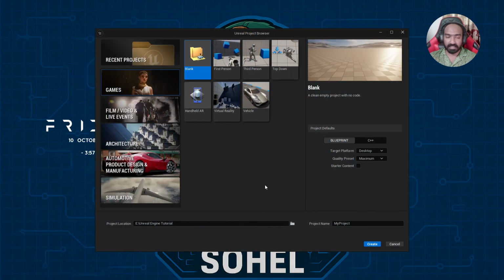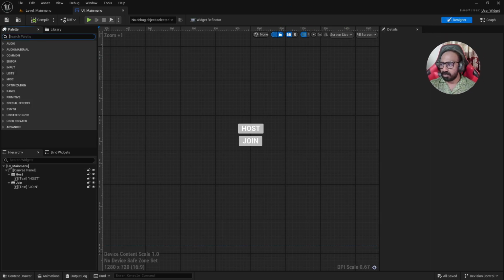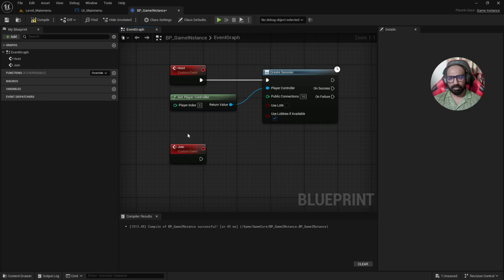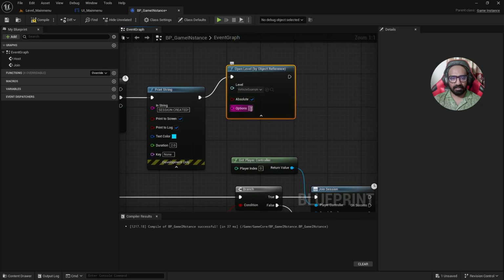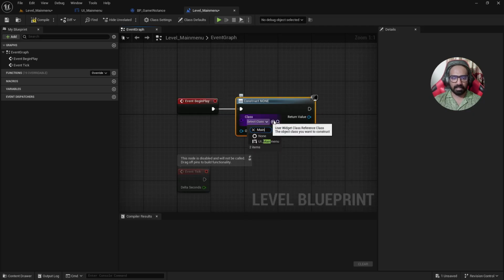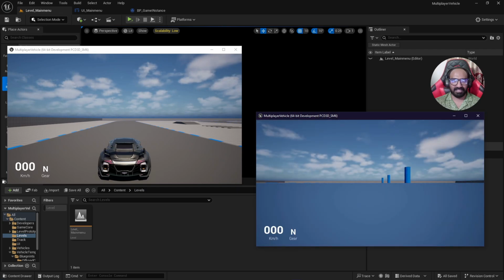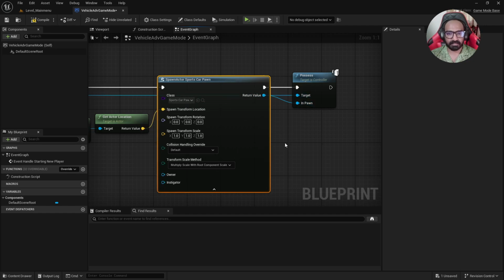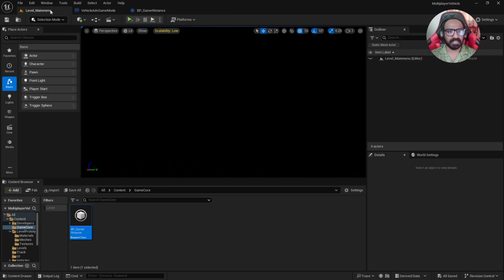Unreal Engine 5 Multiplayer Vehicle Tutorial (Host, Join, Spawn & Possess Cars)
In this Unreal Engine 5 tutorial, I show you how to turn the default Vehicle Template into a fully functional multiplayer car driving system — using only Blueprints.

🎮 What you’ll learn in this video:

How to set up a Host and Join system in UE5

How to correctly spawn vehicles in GameMode for each joining player

How PlayerController takes possession of spawned cars

How replication works with movement & inputs in the Vehicle Template

How to test multiplayer locally from the Unreal Editor

💡 This tutorial is perfect for:

Beginners learning multiplayer basics

Anyone building racing or driving games

Developers who want a clean, easy-to-understand multiplayer foundation

⛽ No Online Subsystem, no plugins — pure Blueprints.